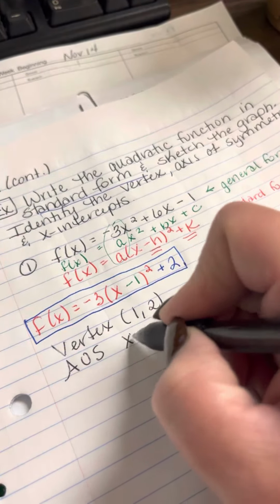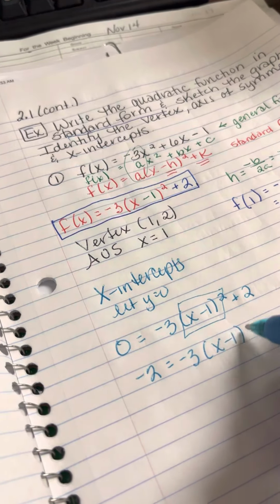Section 2.1 notes part 2